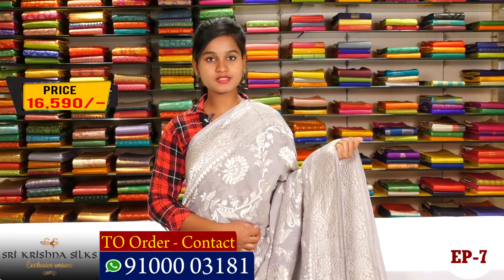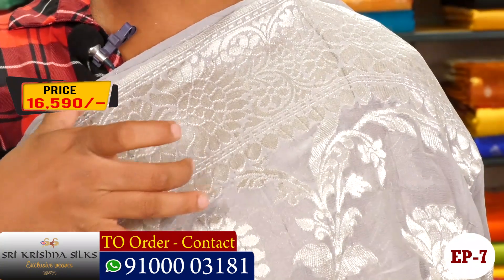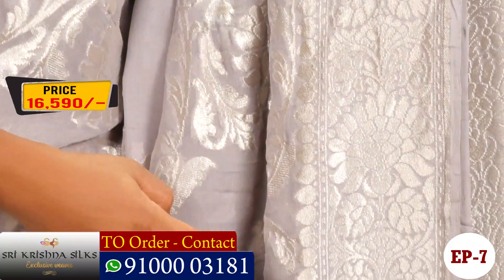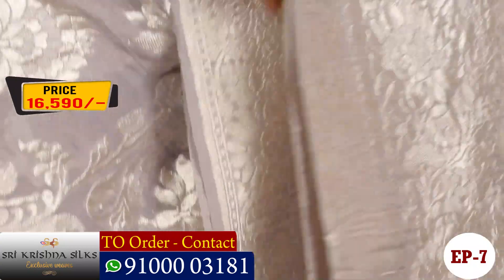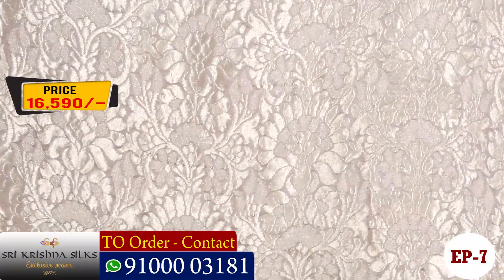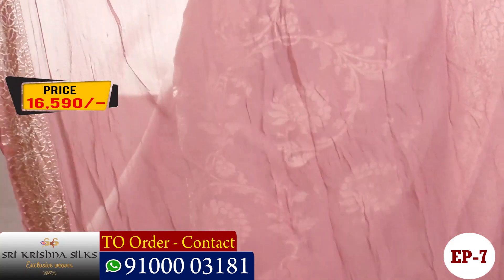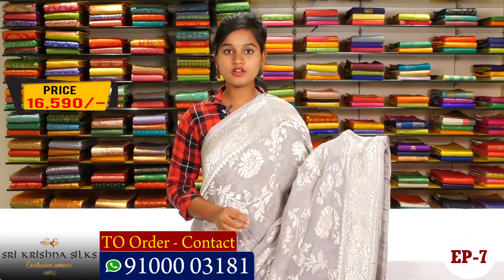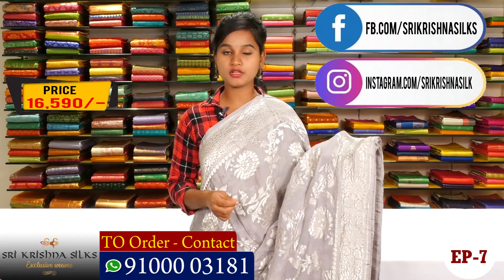Bridal Collections | Banaras Pure Georgette Saree | Ep7 | SrikrishnaSilks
Sri Krishna Silks are given the best rates to customers.

Sri Krishna Silks Address:
Banjara Hills Road No.-10, Genaral Bazar, Dilsukhnagar, Kukatpally.

Latest Saree Collections || Booking Now ||  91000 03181 ||